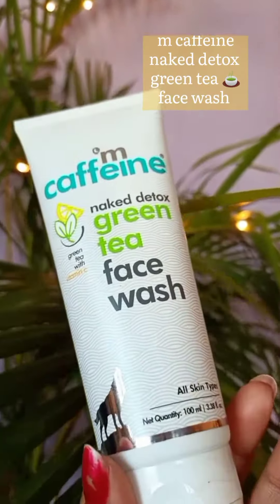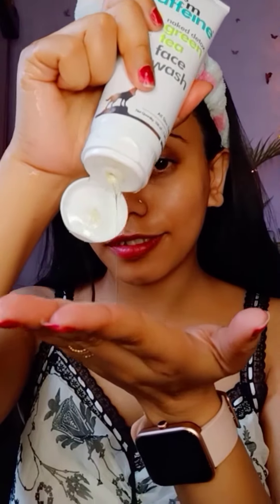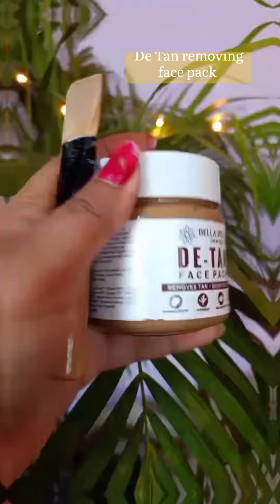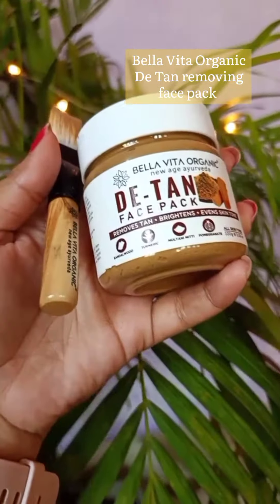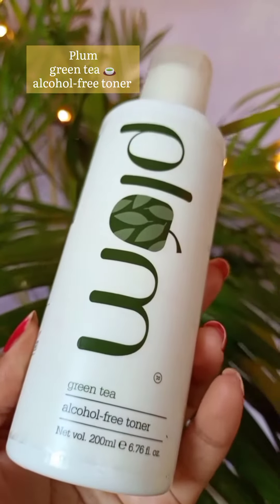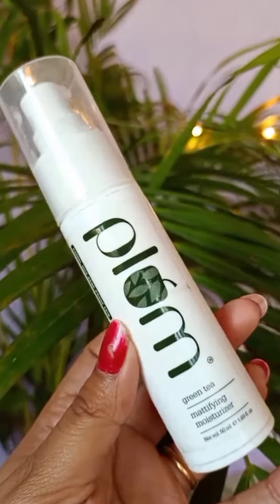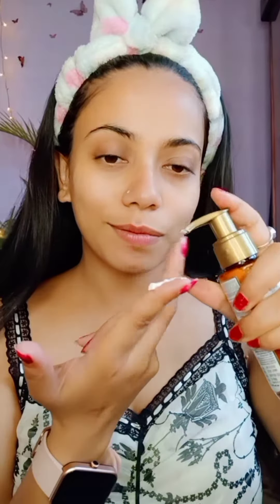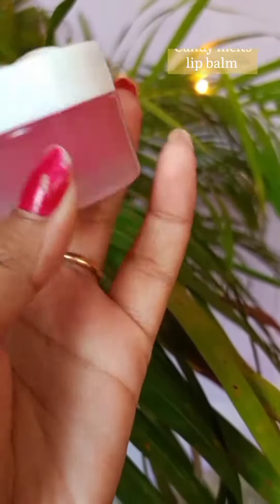Summer 🌄 Skincare routine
hi guys watch this video
my Summer Skin care